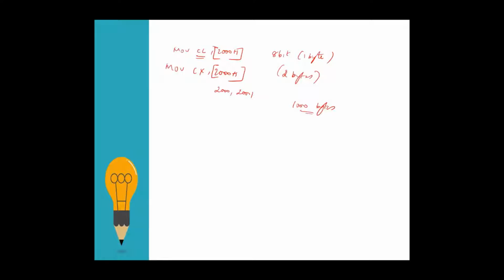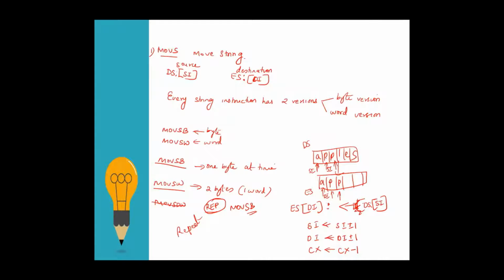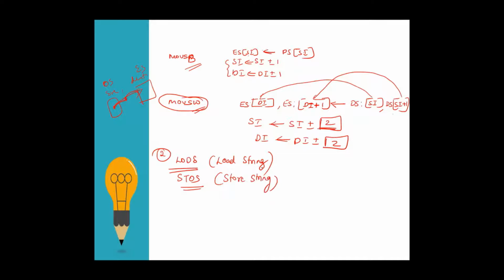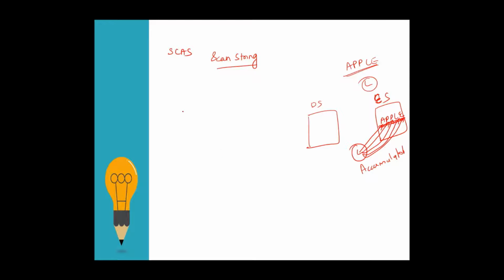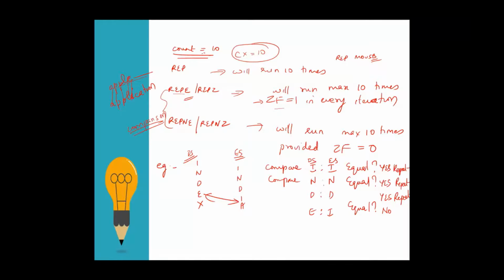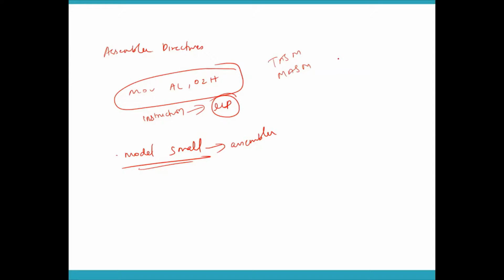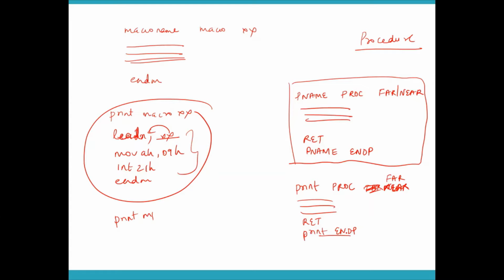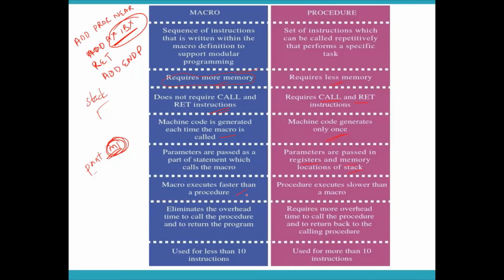MP Lecture 20 - String Instructions,Assembly Language Programming,Macros and Procedures